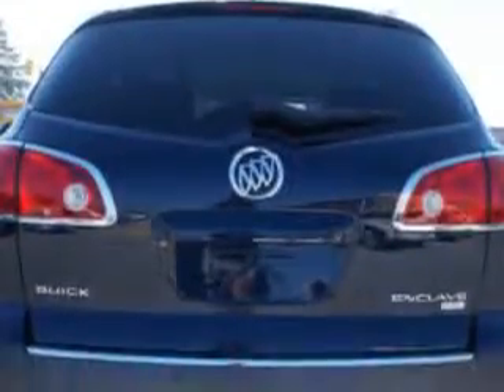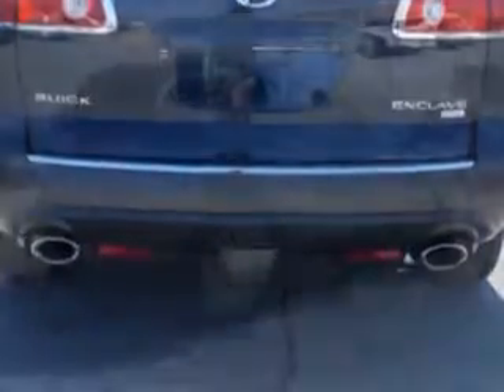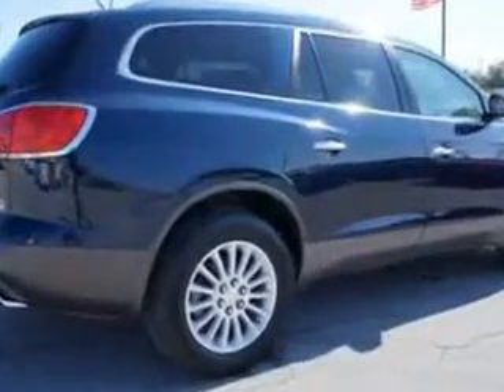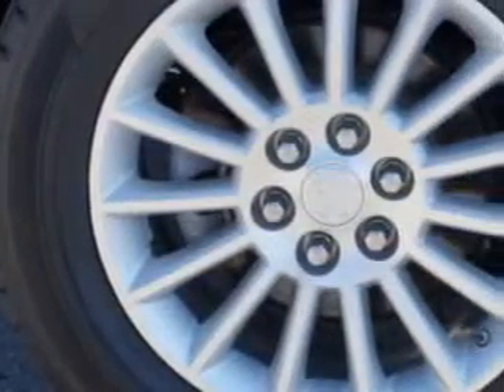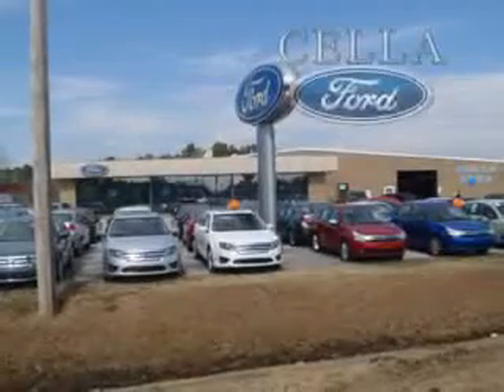2008 Buick Enclave Cella Ford New Bern, NC 28561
Buick Enclave At Cella Ford, we know you are looking for a vehicle to solve everyday task. Whether loading the kids soccer equipment or having a night out with your friends. You will have the room you need making those everyday task an ease to accomplish. Check out this Carbon Black Metallic Buick Enclave SUV, equipped with a 6 Cylinder engine and an automatic transmission with 82,691 miles. Enjoy an impressive 24 miles to the gallon on this family SUV with features like Leather Upholstery, Heated Driver and Passenger Seating, Steering Wheel Audio Controls, Privacy Glass, Rear Captains Chairs, Heated Outside Mirrors, Rear Air Conditioning, Front Wheel Drive, Power Lumbar Seats, Power Driver and Passenger Seating, Alloy Wheels, Xenon Headlights, Turn Signal Mirrors, Tire Pressure Monitoring System, Auto-Dimming Mirrors, on steering wheel audio and cruise controls, and much more. Enjoy the drive, feel safe, and have peace of mind in this Buick Enclave. See us at Cella Ford today!
MILES: 82,691
VIN:5GAER23798J278175